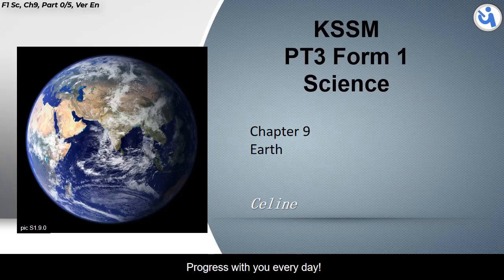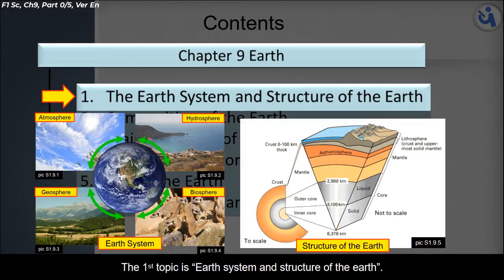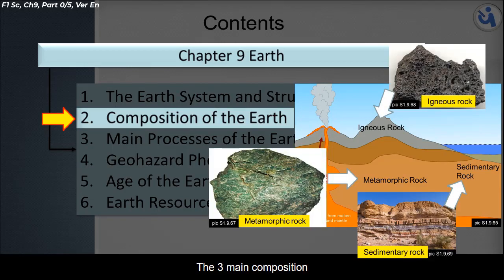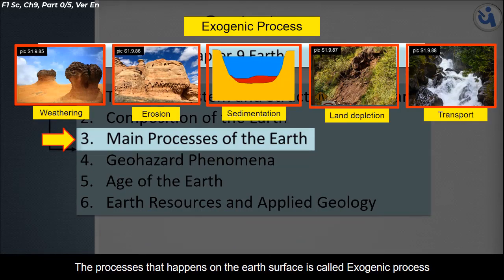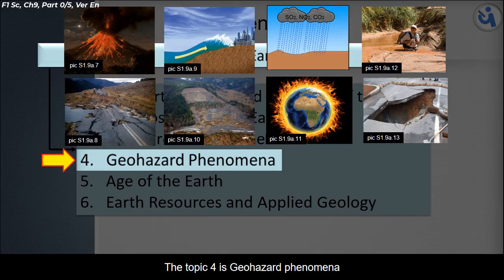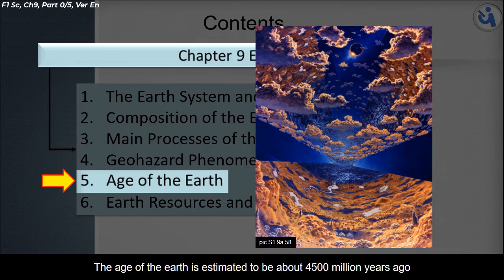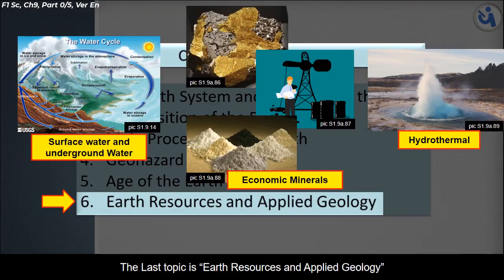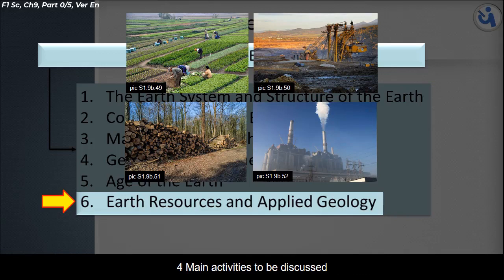KSSM Form 1, Science, Ch 9 Earth, Part 0/5, En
PT3, KSSM Form 1, Science, Ch 9 Earth, Part 0/5, En